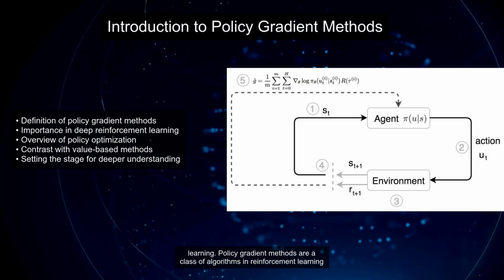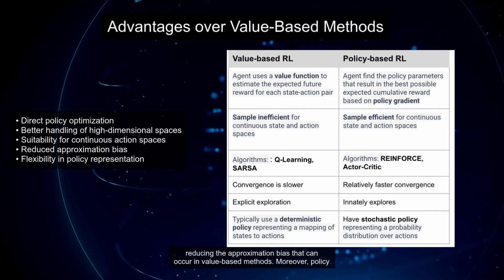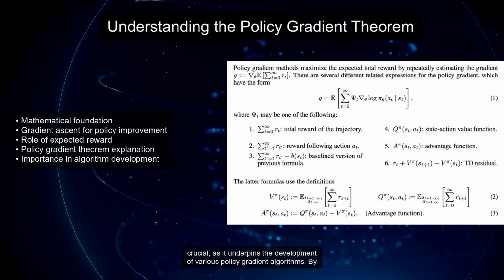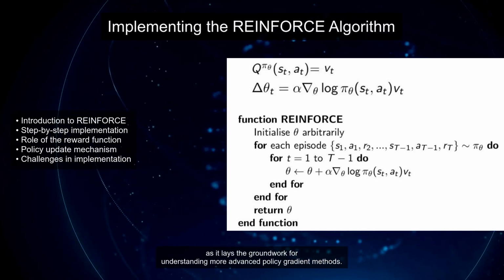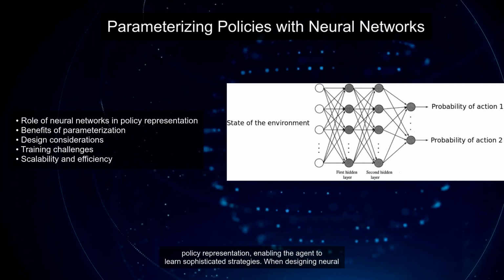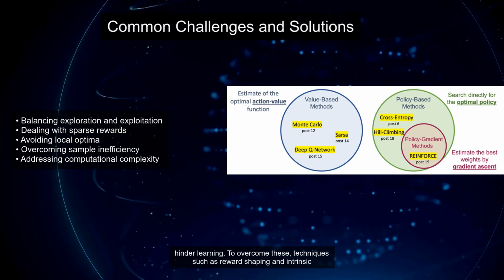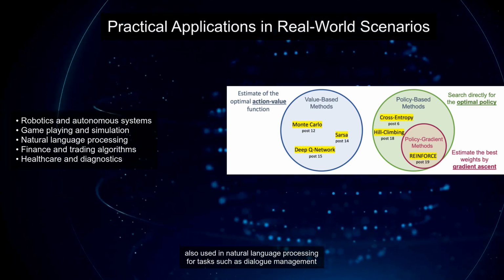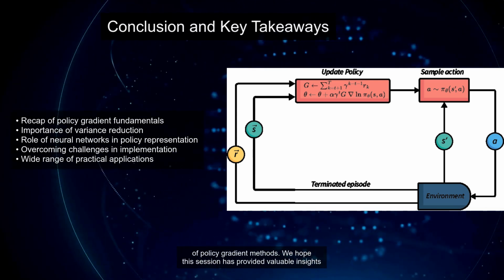Mastering Policy Gradient Methods in Deep RL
Unlock the power of policy gradient methods in deep reinforcement learning with our comprehensive guide. In 'Mastering Policy Gradient Methods in Deep RL,' we delve into the essentials of these methods, highlighting their significance and how they differ from value-based approaches. Discover the advantages, such as direct policy optimization and effectiveness in high-dimensional spaces, and learn the mathematical foundations behind the Policy Gradient Theorem.

We provide a detailed walkthrough of implementing the REINFORCE algorithm, discussing the role of reward functions and policy updates, while addressing common challenges. Explore variance reduction techniques like baseline subtraction and advantage functions to enhance learning stability. Understand how neural networks parameterize policies, offering flexibility and scalability.

Navigate the complexities of real-world applications, from robotics and game playing to finance and healthcare. Overcome challenges such as exploration-exploitation balance and sample inefficiency with our practical solutions. By the end of this video, you'll gain a solid understanding of policy gradient methods and their practical applications, reinforcing your ability to implement these powerful techniques in complex environments. Join us as we equip you with the knowledge and tools to advance your deep reinforcement learning projects.